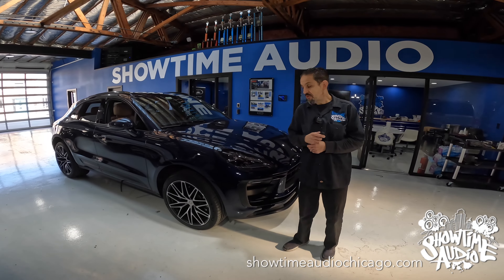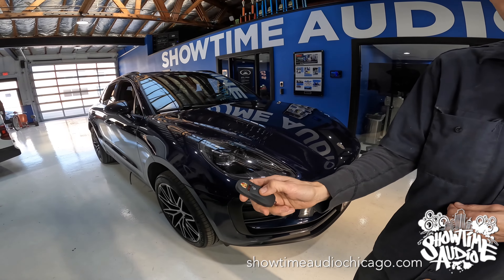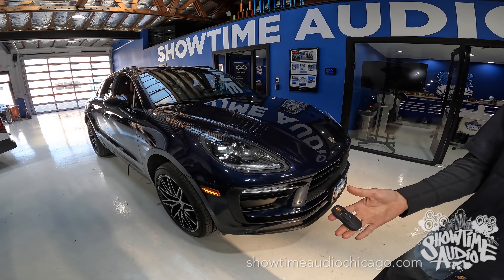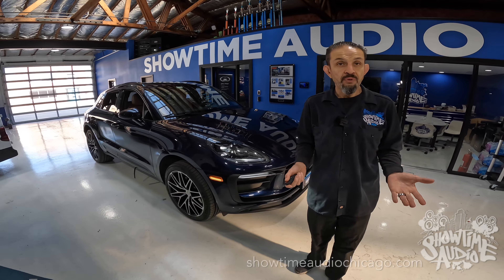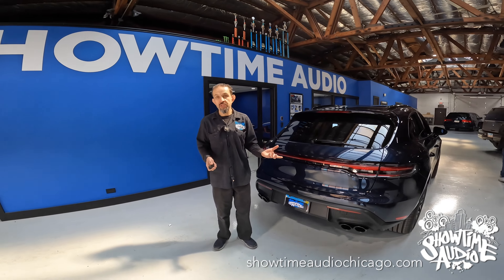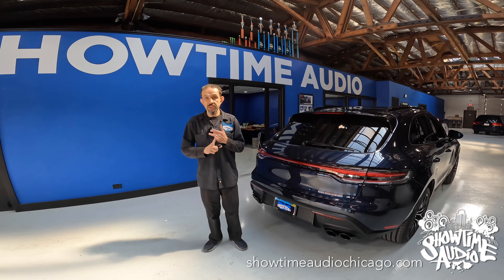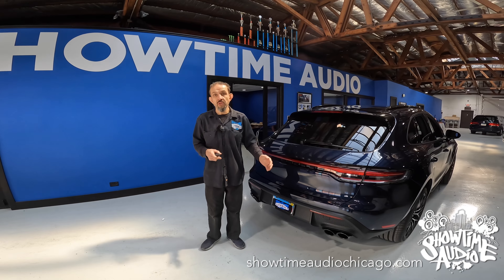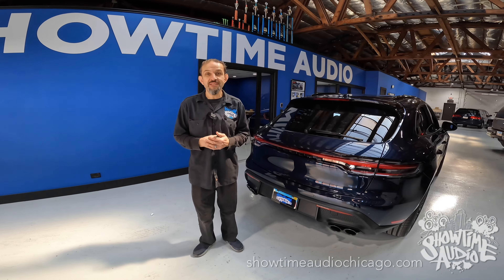2023 Porsche Macan - Remote Starter with phone application